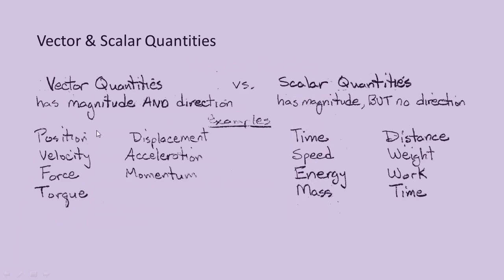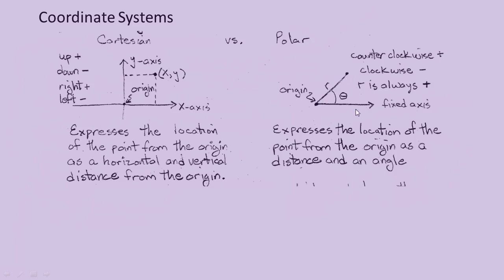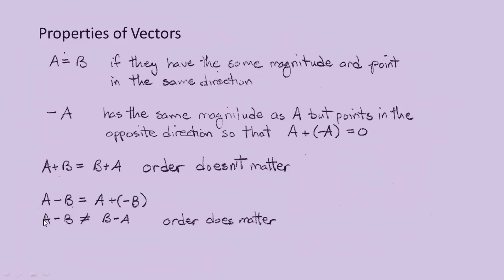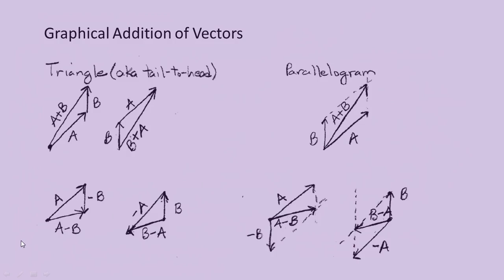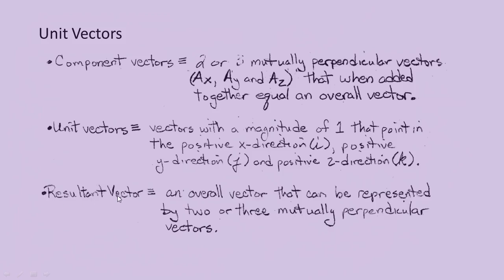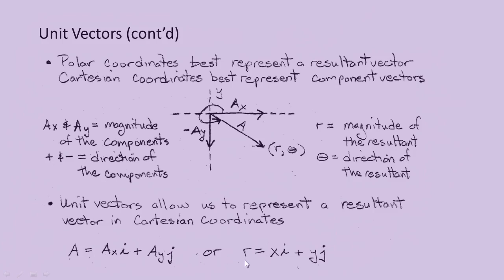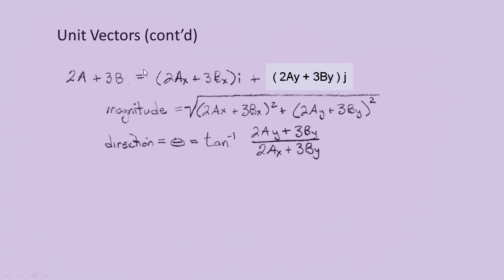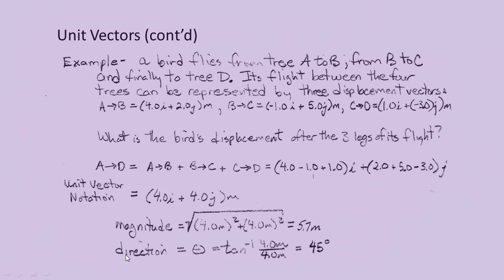Vector Basics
Learn the basic concepts of vector quantities and how to analyze vector quantities.  Topics include the difference between vector and scalar quantities, visual representation of vectors in Cartesian and polar coordinate systems, properties of vectors, graphical addition of vectors, trigonometric analysis of vectors and unit vector notation.